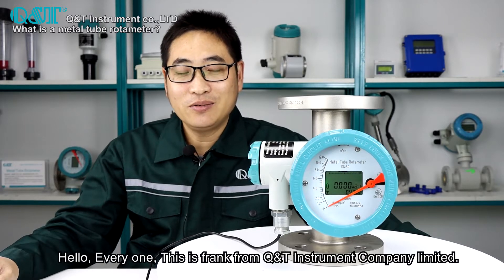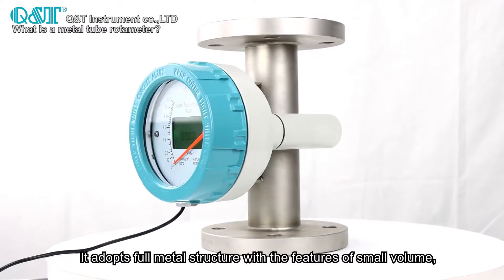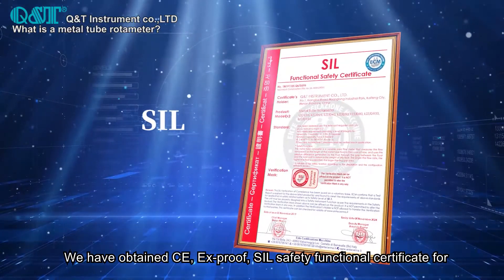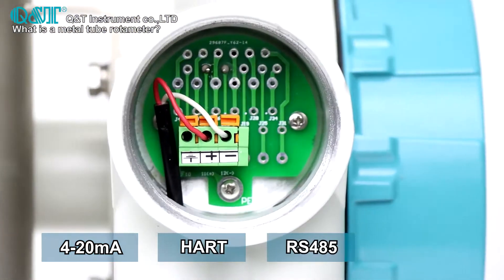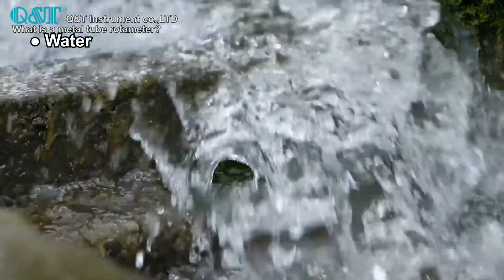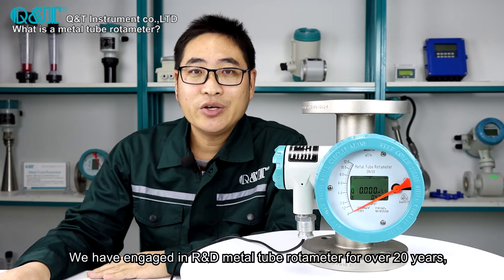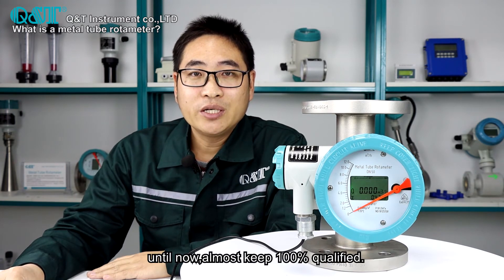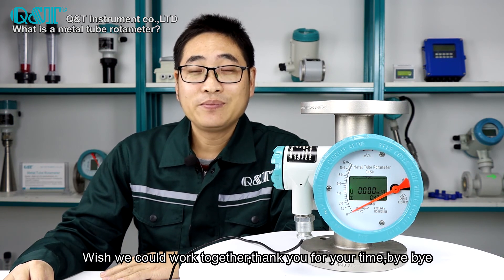Q&T Instrument Variable Area Flow Meter(Rotameter) Introduction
Q&T Brand Metal Tube Rotameter Introduction.

Q&T Instrument is an experienced manufacturing company of flow instruments, we supply flow/level instruments for various gases and liquids.

Q&T Instrument Metal Tube Rotameter is widely used in various industries under the  complex and  bad environment, which is measuring the flow and controlling the process to the small flow and low flow velocity, and all kinds of harsh conditions of medium.